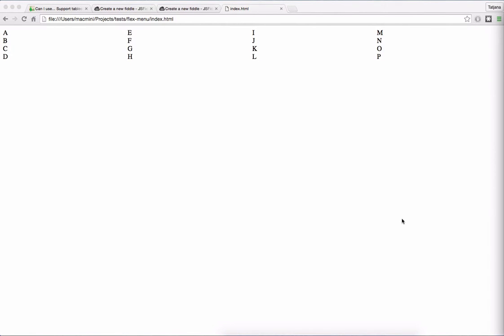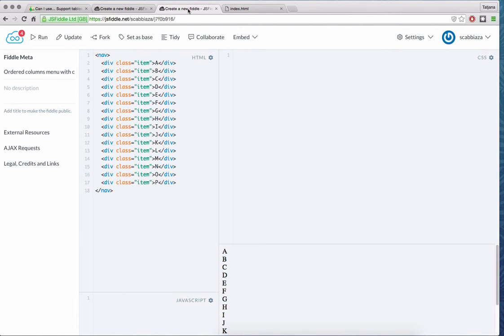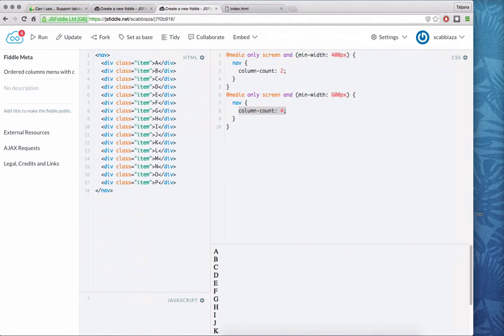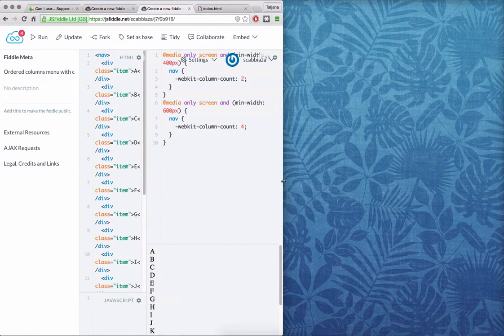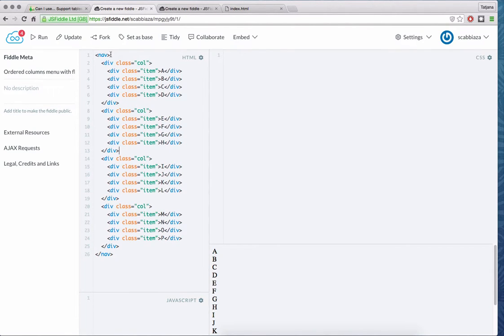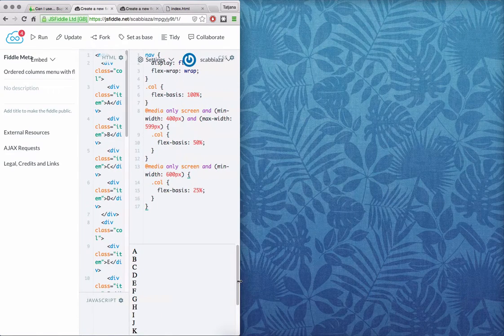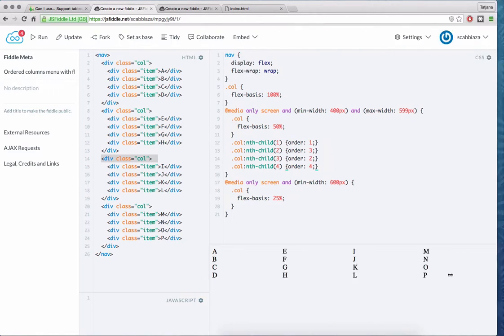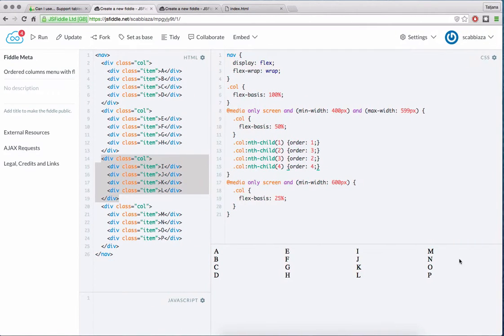Responsive Ordered Multicolumn List